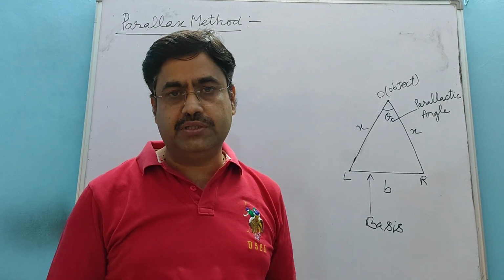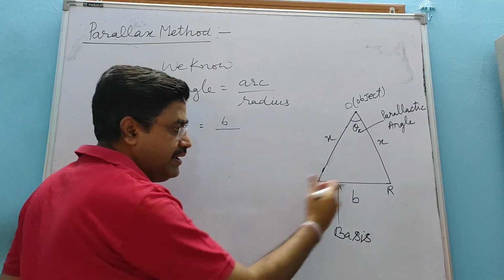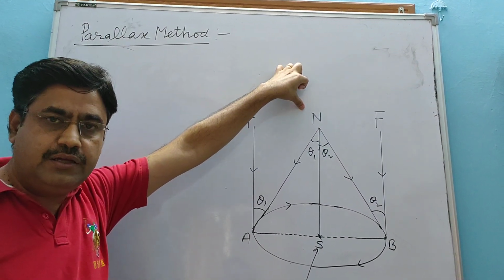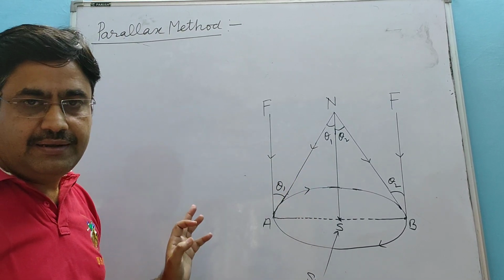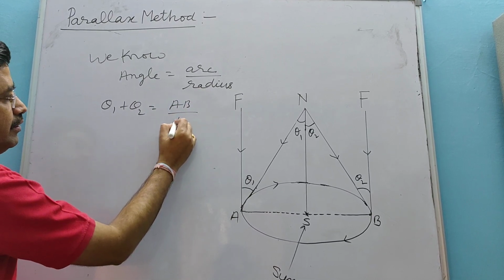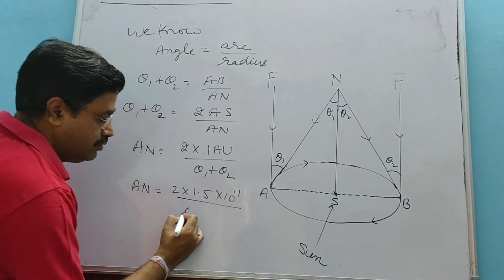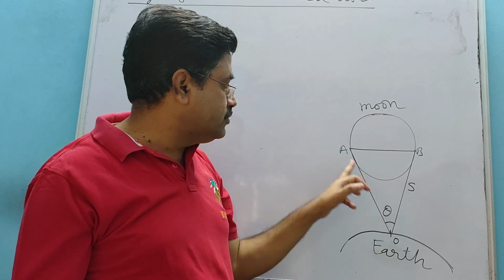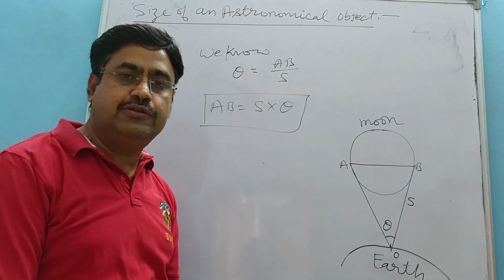Parallax Method , xi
Parallax Method and its application ( size of an astronomical object )